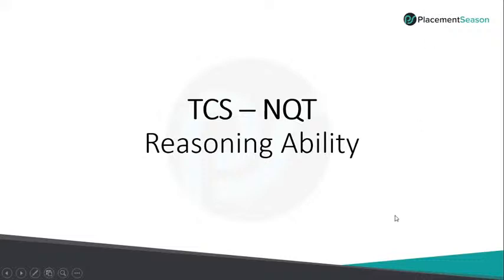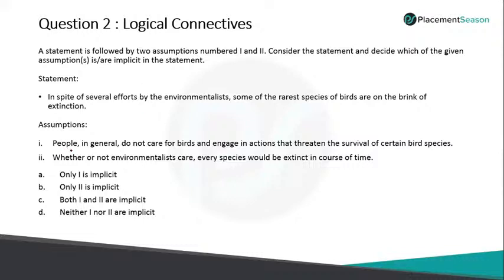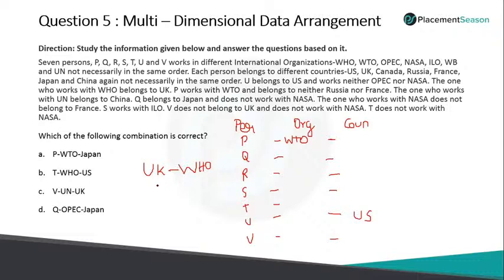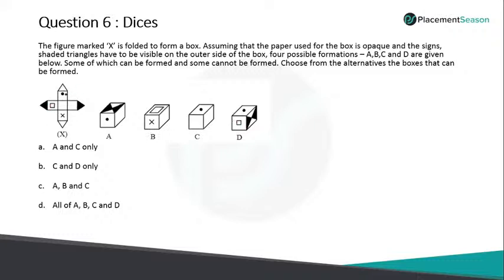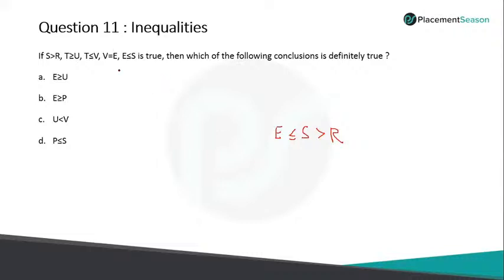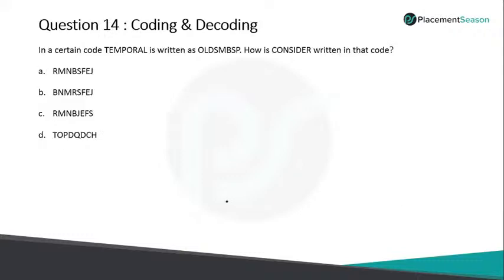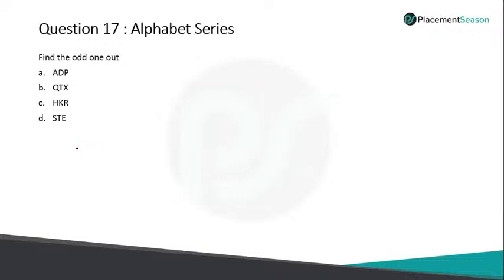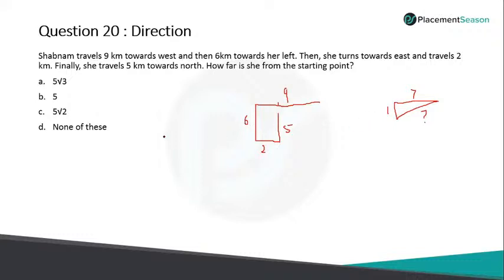TCS NQT 2021 Webinar Series - 3 | Reasoning Ability | 20 Days Challenge Coupon Code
Experience our productive webinars to conquer TCS NQT 2021!

Start practicing our most wanted prep module - "TCS NQT 20 Days Challenge with Money Back Guarantee" to crack the upcoming TCS NQT 2021 test.

**USE COUPON CODE: "NQT499" & get enrolled for the challenge at Rs.499 only**

**Coupon code expires on 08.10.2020 at 11.59 p.m**

Sheer-class Highlights of this Challenge:

100% Money-Back Guarantee, if you do not get through TCS NQT 2021 test
Challenges based on new TCS NQT 2021 test pattern
An amazing add-on of Subject NQT Challenges
4 Live Expert Interactions exclusive for challenge takers

Get the complete details about the 20 days challenge dates, guidelines to avail the money back, live interaction dates & much more

Are you an aptitude expert already? But wanna focus your concentration on the Subject NQT, we have a dedicated module called "TCS NQT 2021 - Set of 100 Repeated Coding Questions".

Find the other parts of our exclusive webinar series by using the following links: